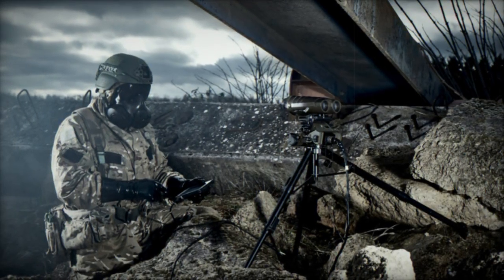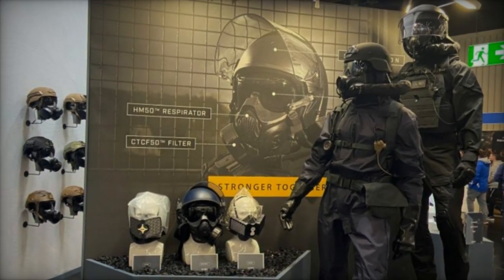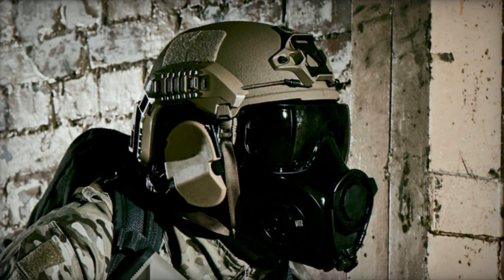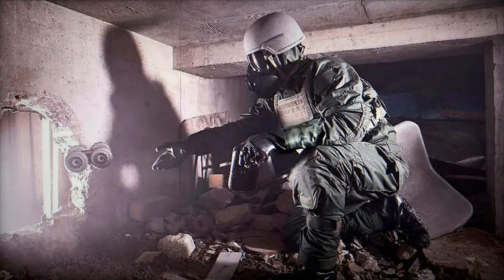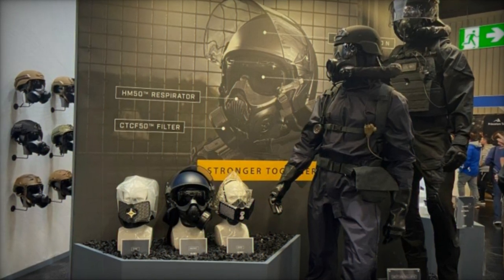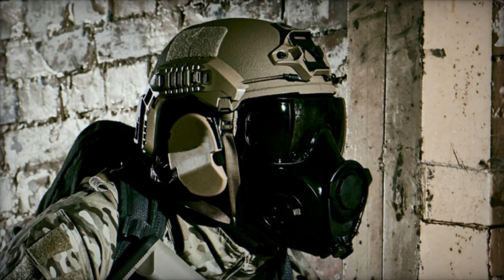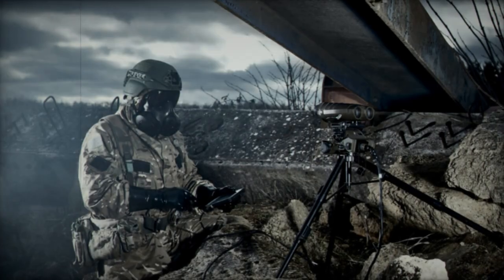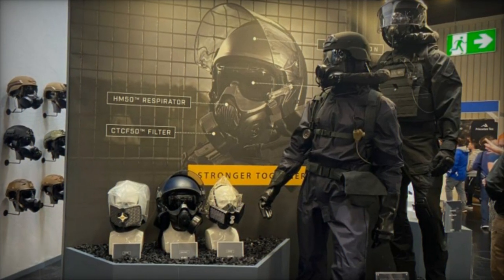Avon Protection unveils new Exoskin S1 CBRN suit at EnforceTac 2024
Avon Protection made headlines on February 26, 2024, by unveiling its latest protective innovation, the Exoskin-S1, during the EnforceTac 2024 exhibition. Engineered to provide unparalleled defense against a diverse array of CBRN threats, the Exoskin-S1 represents a significant advancement in global protective solutions. Compliant with the rigorous NATO AEP-38 standard, this suit ensures robust shielding against chemical warfare agents (CWAs), toxic industrial chemicals (TICs), and biological hazards, offering continuous protection for up to 24 hours.